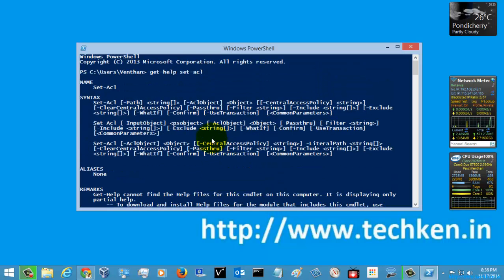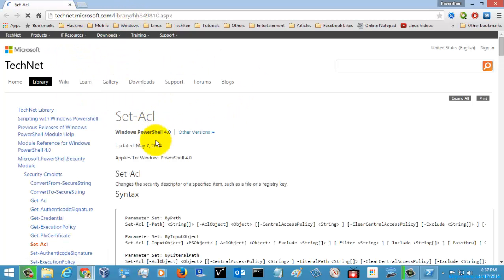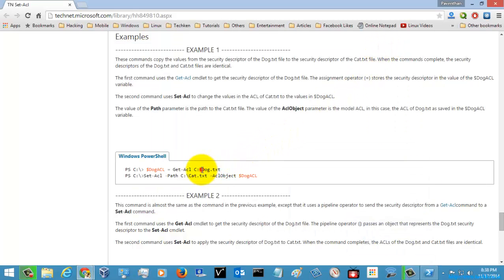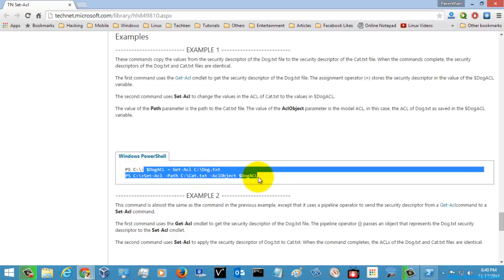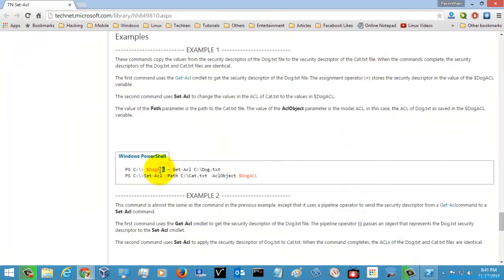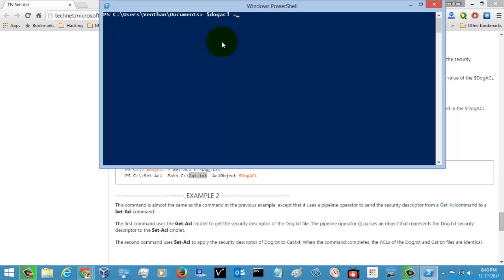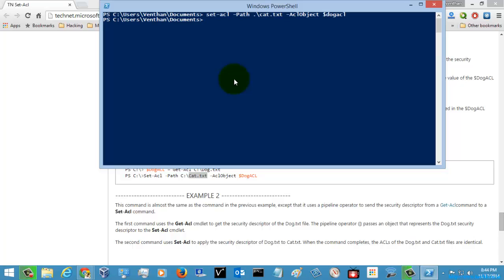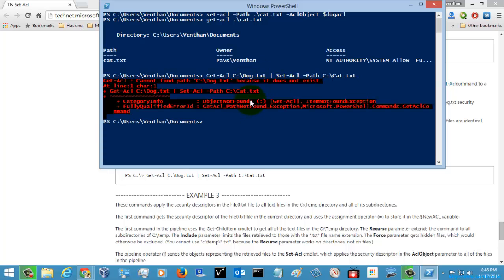Windows Powershell Tutorial : Set-Acl